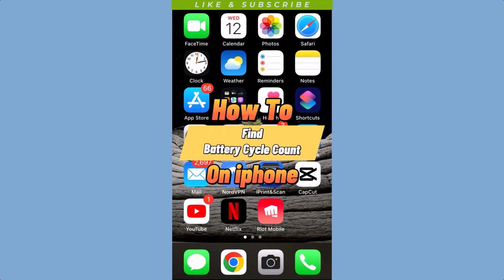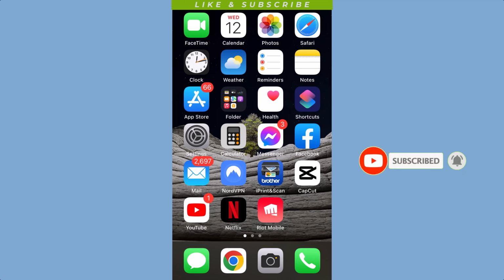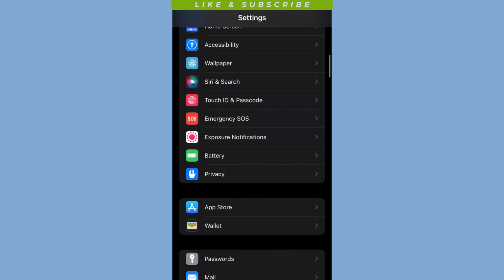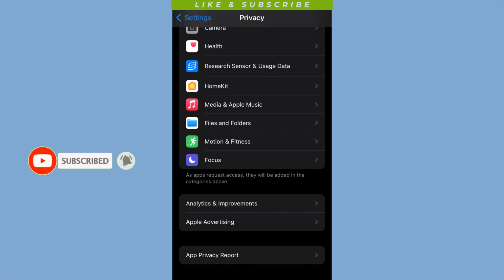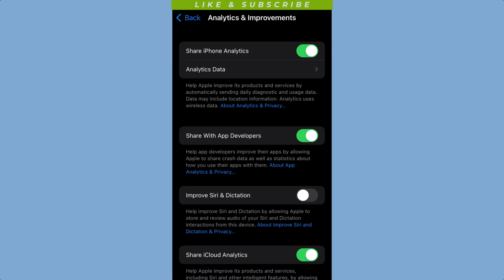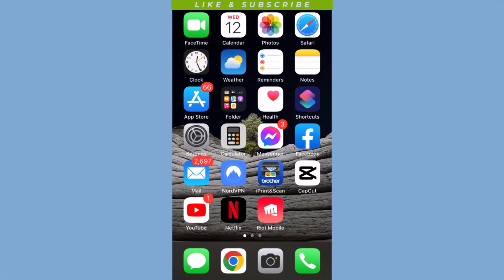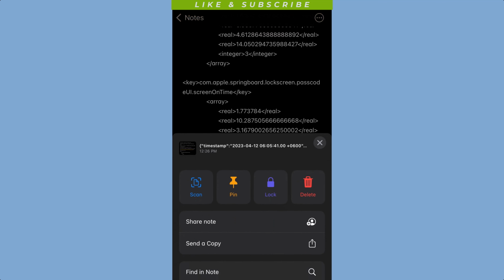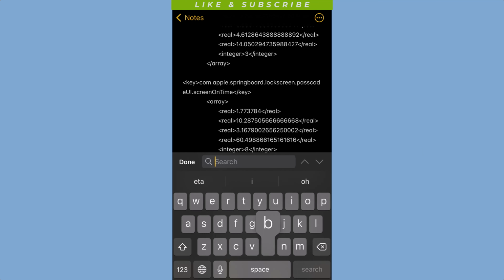How to find Battery cycle count on iphone 2025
While iPhone provides an easy way to check battery health, it does not provide battery charge cycle count information